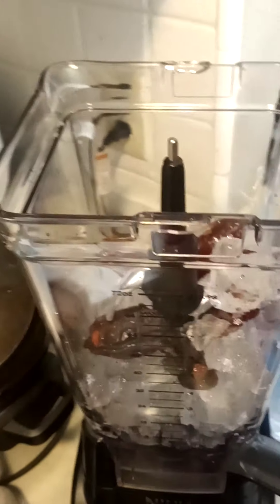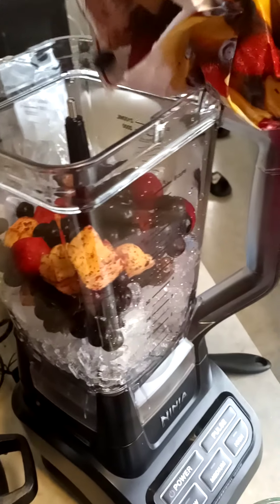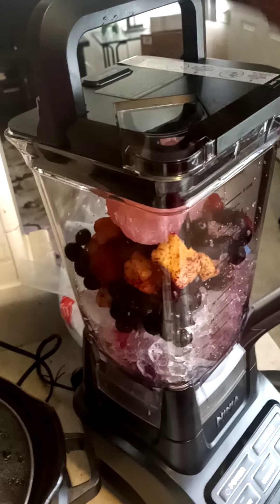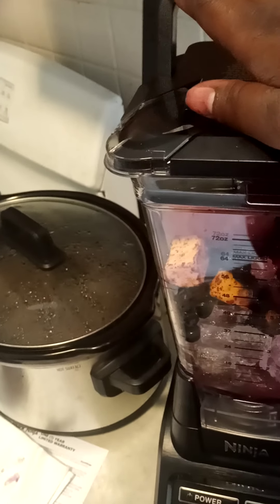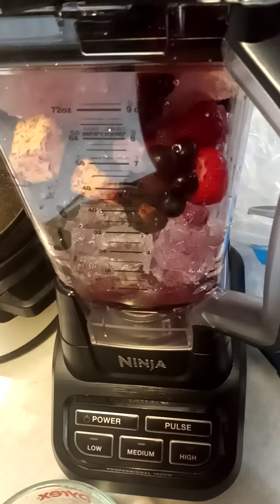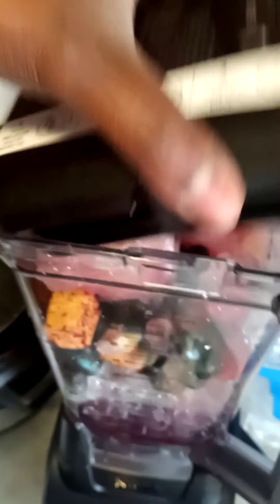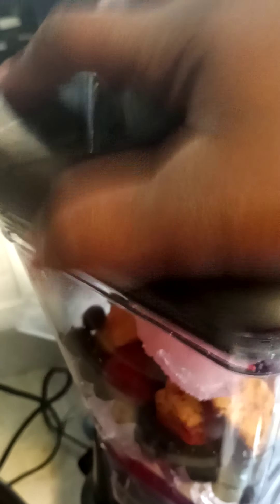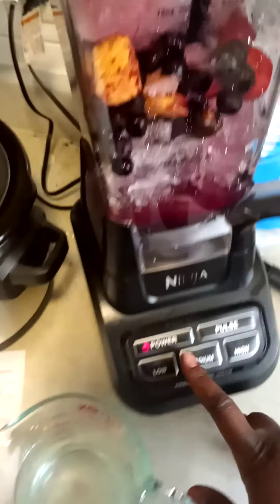date smoothie 36 weeks smoothie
hey 👋,

thank you for watching my channel please don't forget to like and subscribe to my channel.. Here is the video of me making a shake with the six dates I was so nervous but to my surprise it was delicious